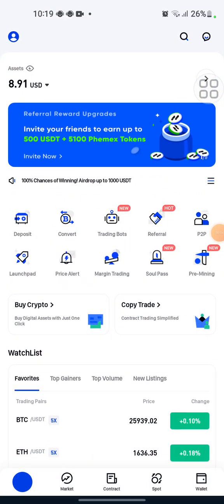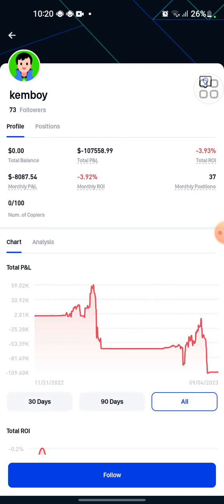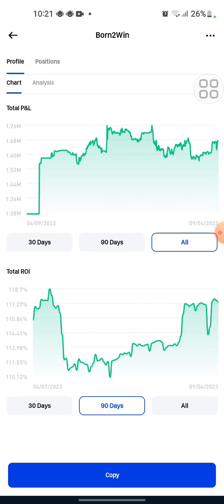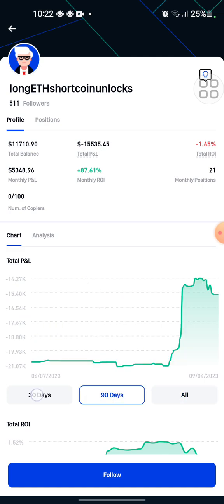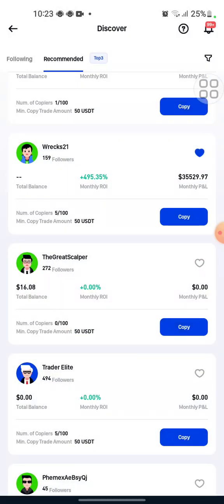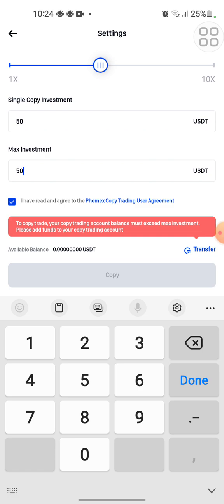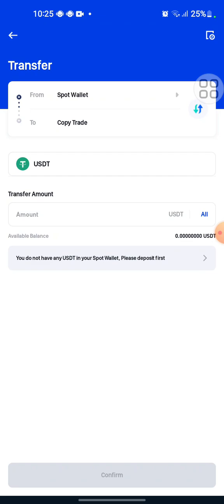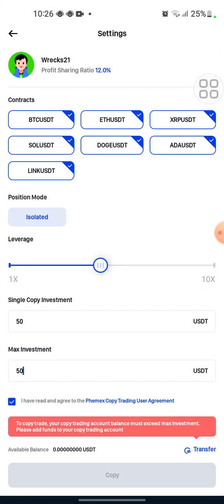How To Run A Copy Trade On Phemex